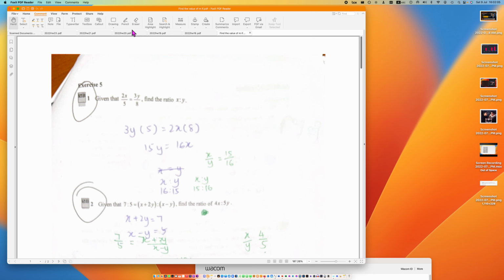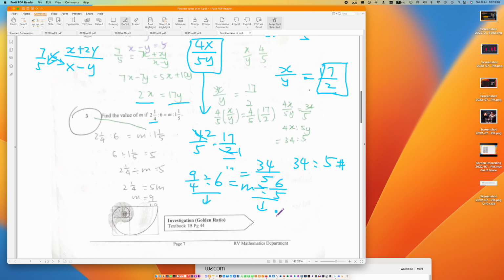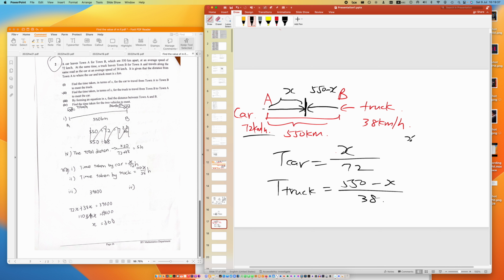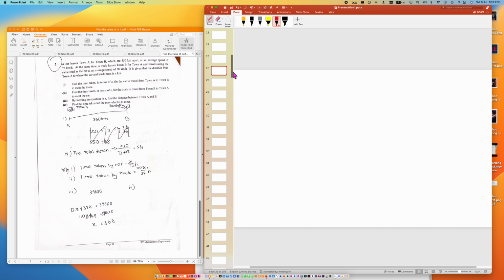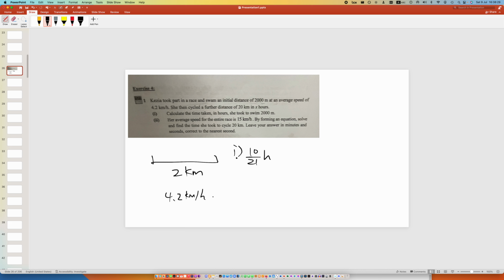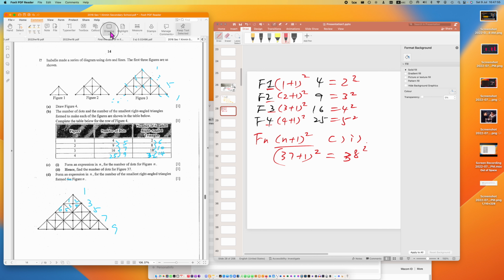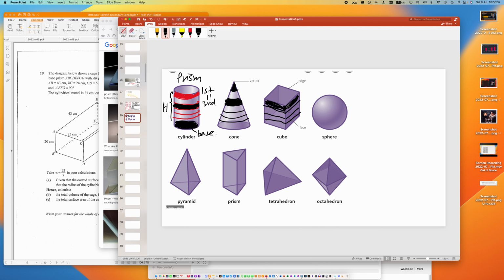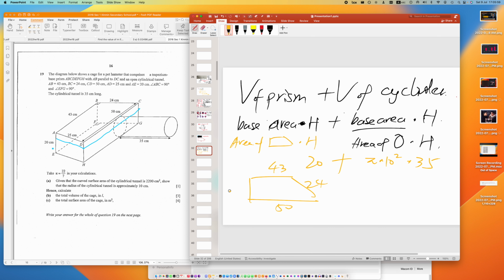20220709 part 1 ex ratio n rate n prism volume